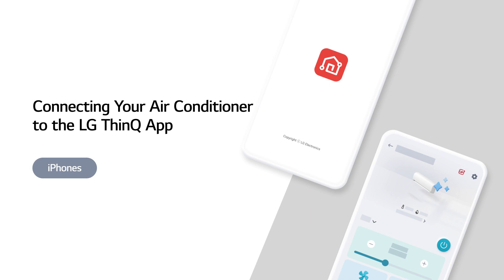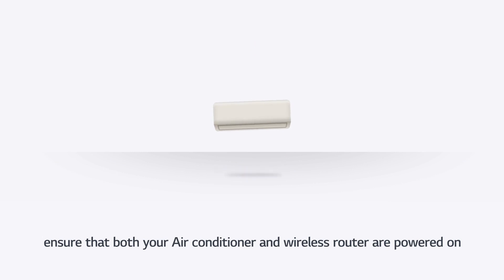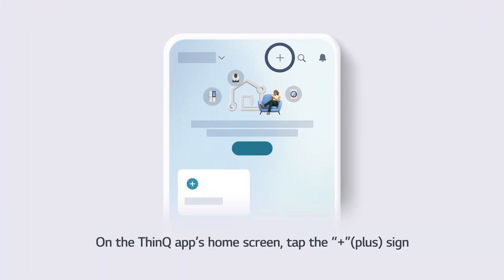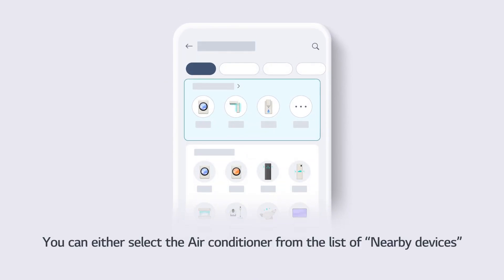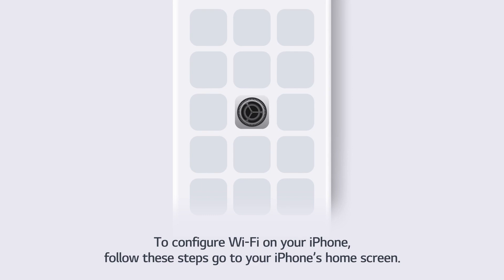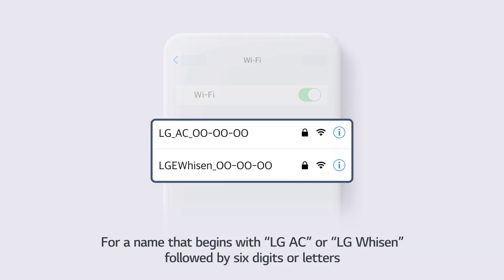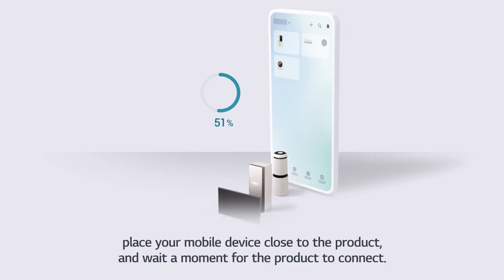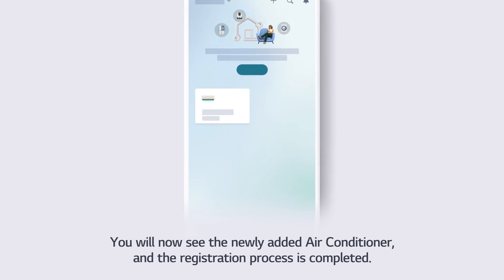ThinQ LG | Come collegare il Condizionatore a ThinQ LG App ver 5.0 (IPhone)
Video e guide per la connesione del condizionatore LG alla applicazione LG ThinQ con telefoni Iphone

📹 Questo video è stato prodotto da LG Electronics ThinQ, le informazioni contenute in questo video potrebbero essere leggermente diverse dai prodotti venduti nel nostro paese. E' stato prodotto in inglese, ma puoi attivare la traduzione automatica cliccando sull’icona [CC] nelle impostazioni dei sottotitoli e guardarlo nella lingua che desideri